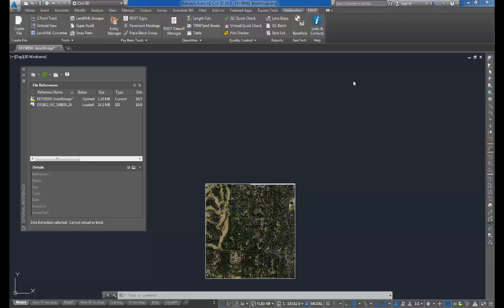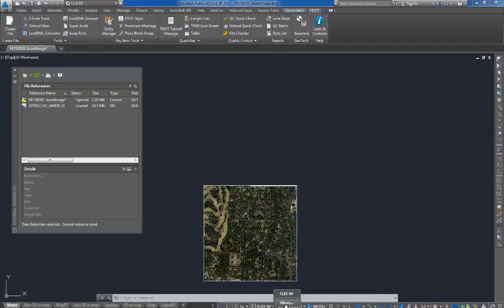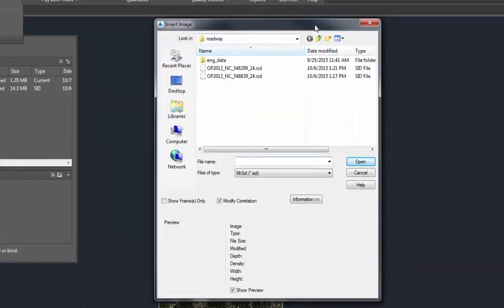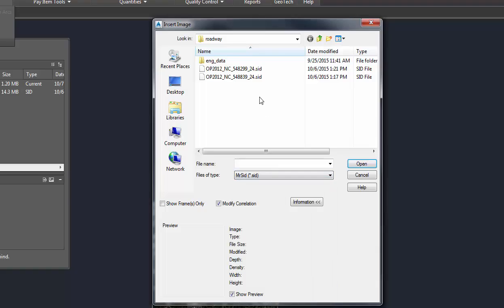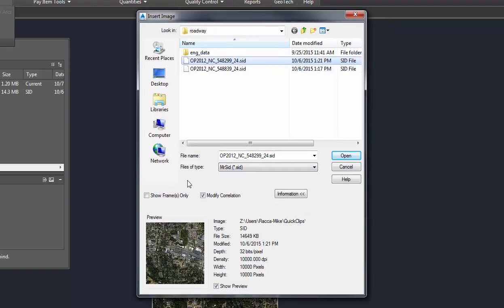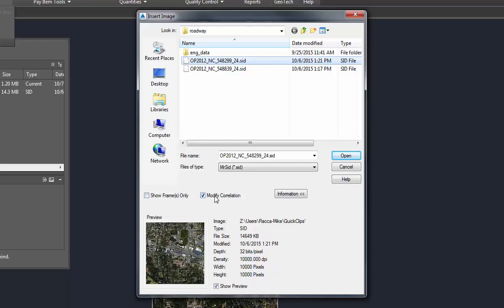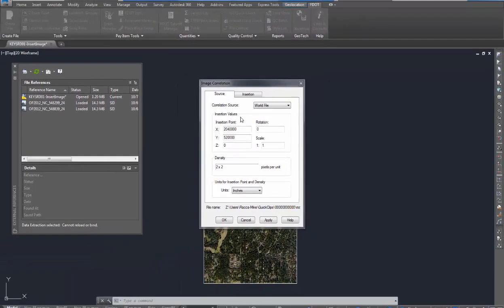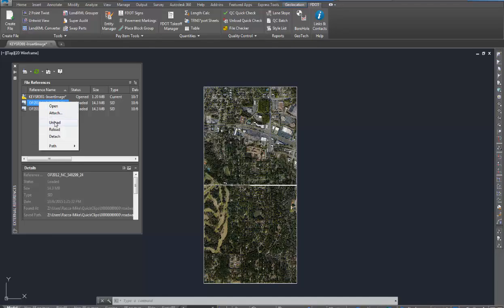Insert Image Command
Presenter:  Mike Racca
Demonstration of using the Insert Image command for FDOT Workflow

Table of Contents:

00:00 - Introduction
00:06 - Verify DWG Coordinate System
00:25 - Insert Image Command
00:54 - Show Frame Only
01:17 - Modify Correlation
01:27 - Image Correlation Options
01:40 - Extermal Referemce File  Manager